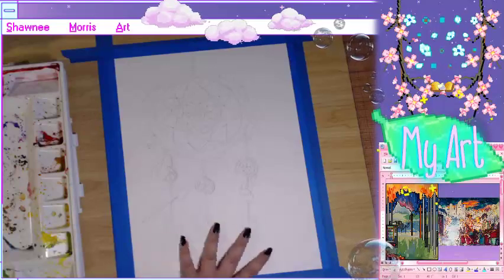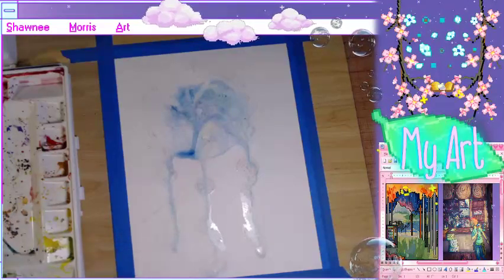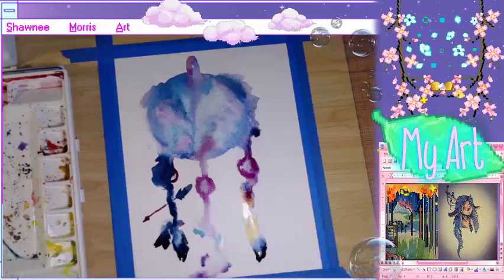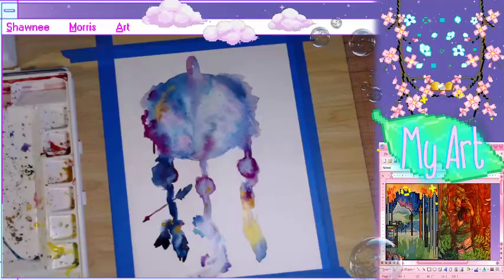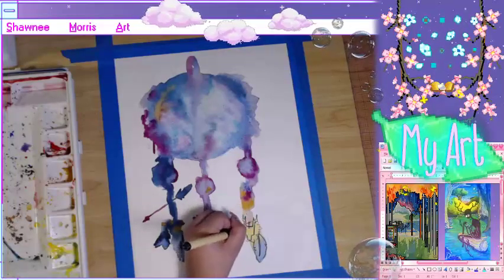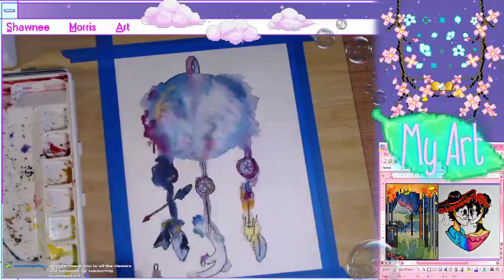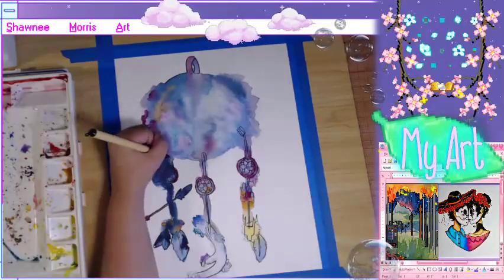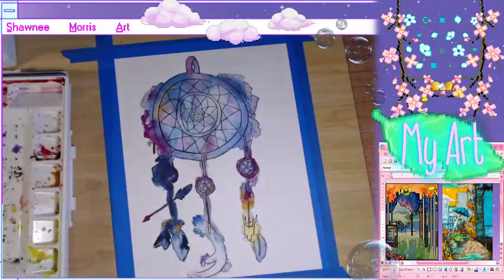westyrian dream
Join me as we make a messy, watery painting of a dreamcatcher based on my Westyrian characters! Hope you enjoy!
The border you see around my videos was made by the lovely Nautibet that you can also find on Twitch
Want to join the Manor for an exclusive look on what it's like to create your own series, or just to hang out?